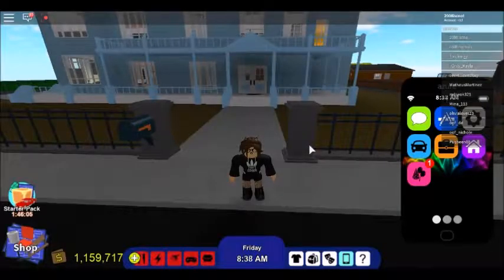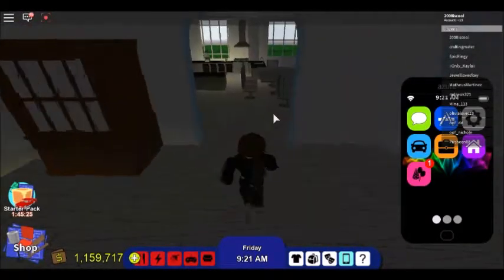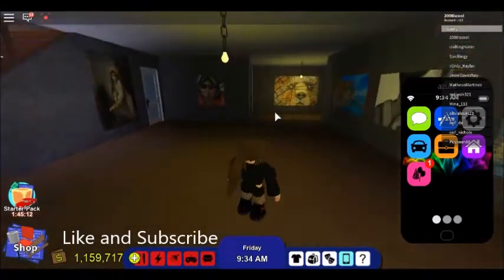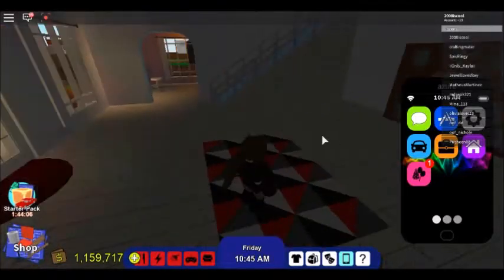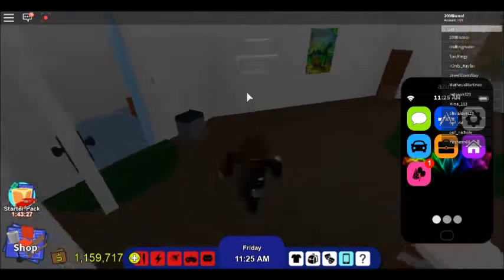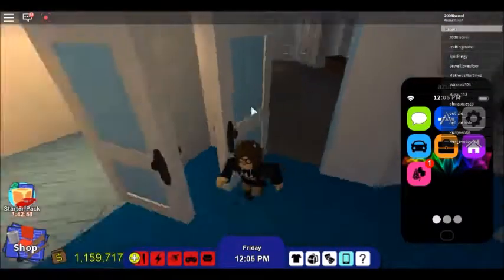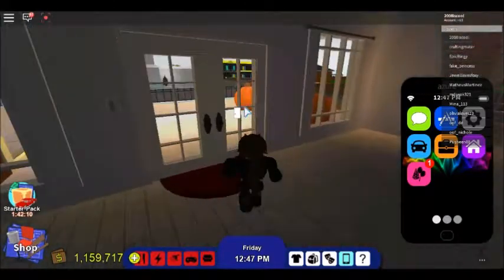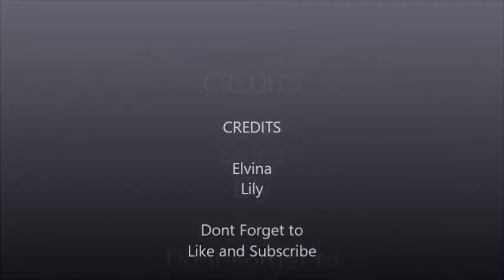Roblox: Rocitizens House Tour